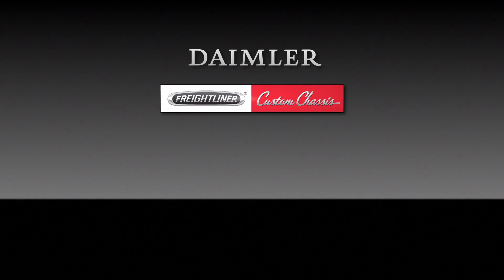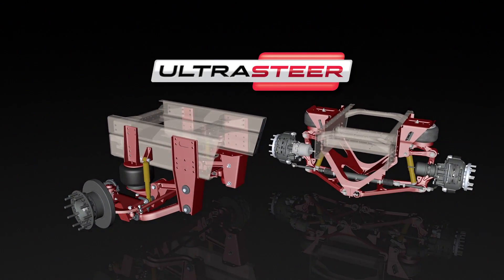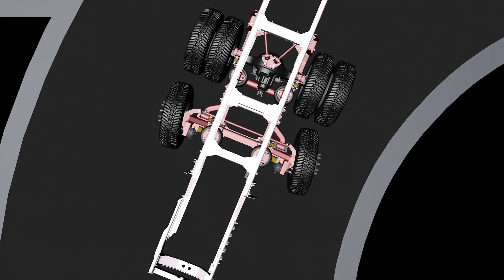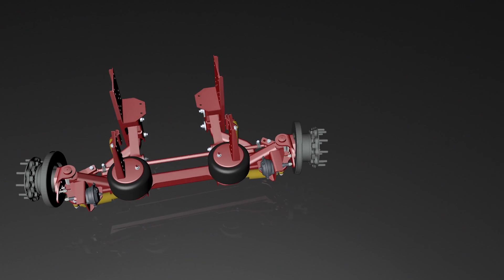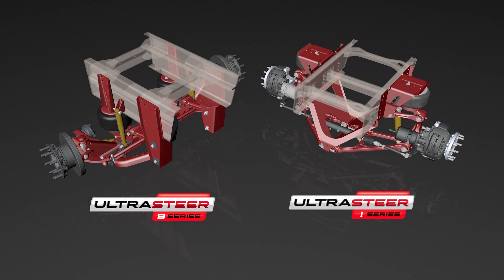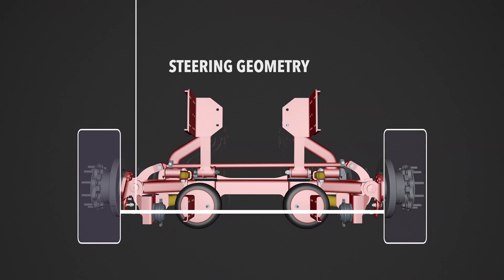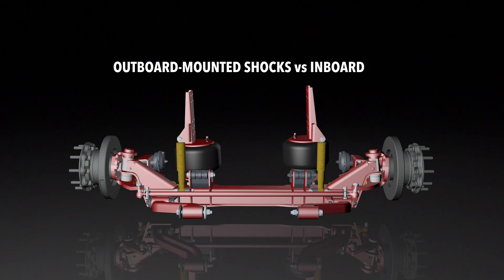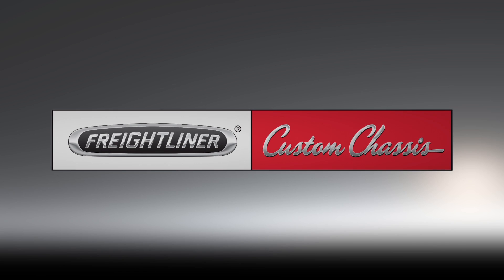FCCC UltraSteer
This week at RVIA, we unveiled UltraSteer, the industry’s first full line of fully integrated and precision-tuned tag axles. UltraSteer is a dream come true for the luxury RVer - providing full coach control and precise maneuvering in all conditions, as well as increased safety, lower maintenance and the elimination of tire wear.

This video we created for RVIA helps break down all the incredible technology and talent behind UltraSteer - and how it makes the premium RV driving experience even better.